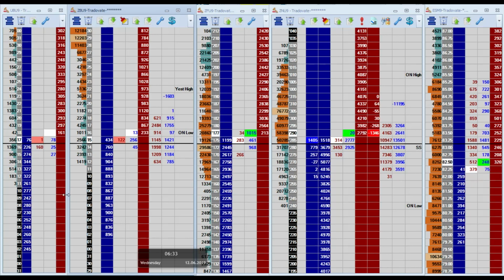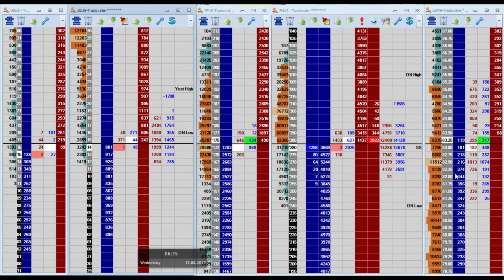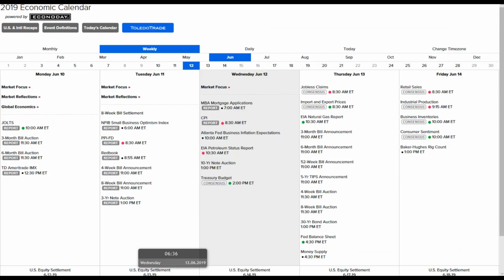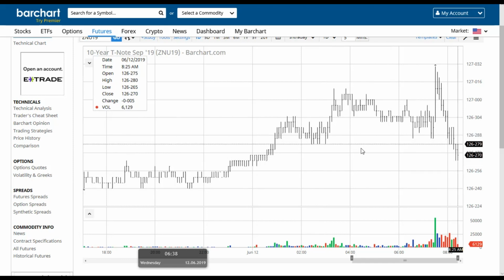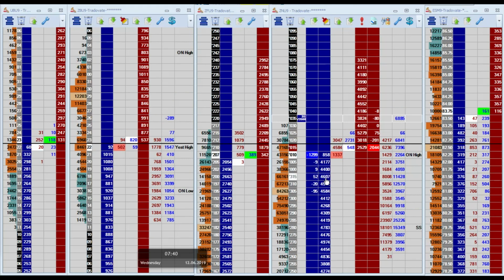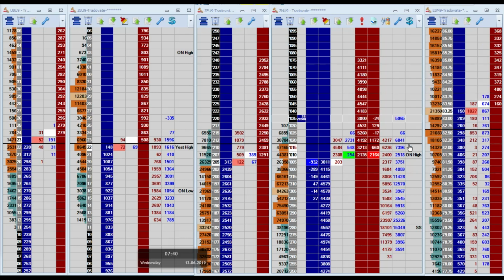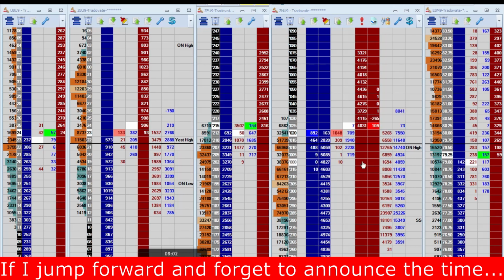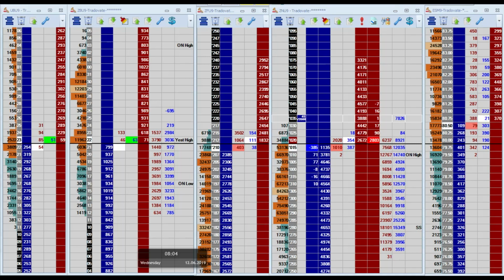Day Trading Futures with Trader Joe – Trade what you see, not what you think (6/12/19) +3 ticks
When I saw the 10-year note auction on the economic calendar, I expected the price action to be dead this morning. I was wrong (yes, it happens). In this video, I make the right entry reads but impose my preconceptions on the market, costing valuable ticks